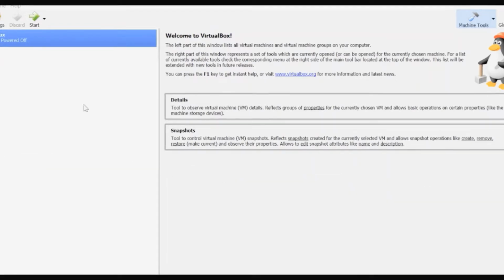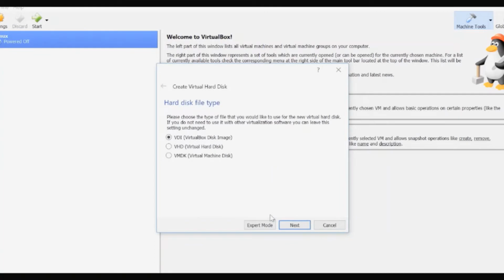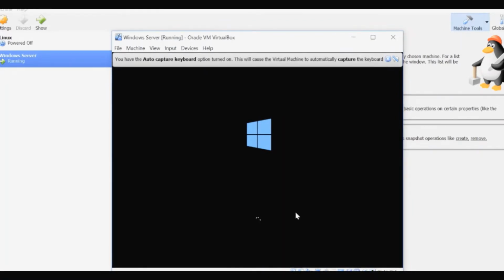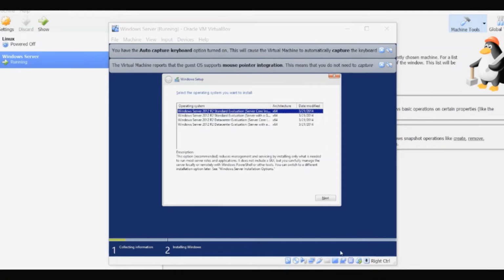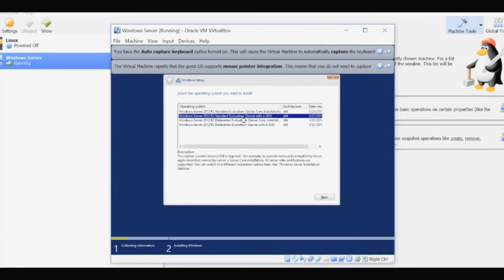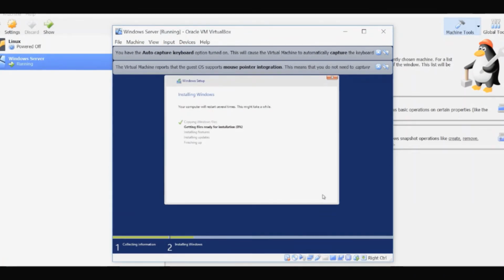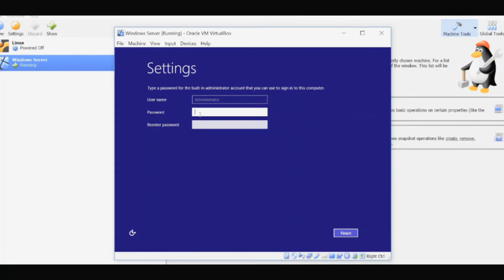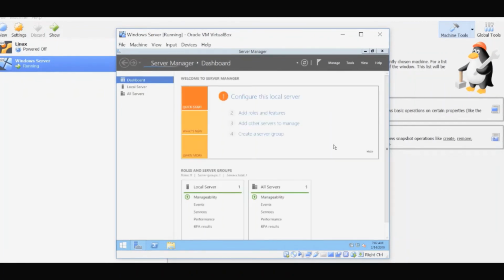Lesson 2 Lab - How to Install and setup Windows Server in Virtual box on a Windows 10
Installing Windows server on VirtualBox